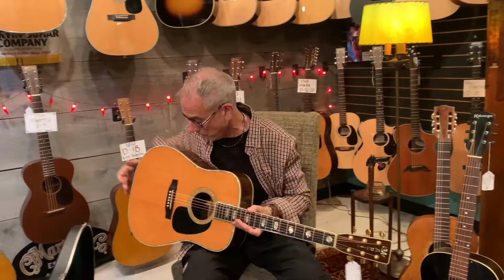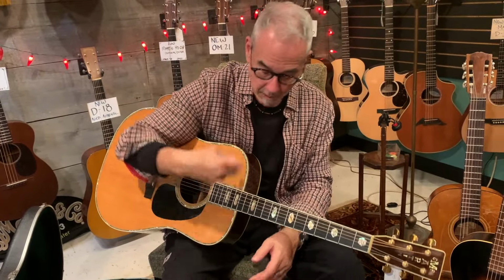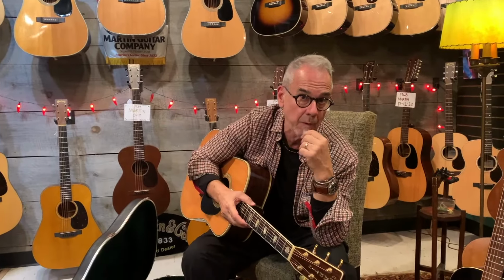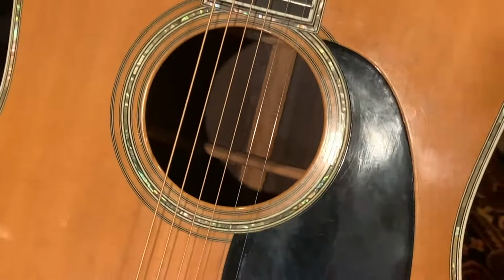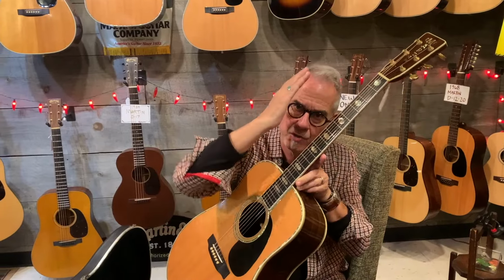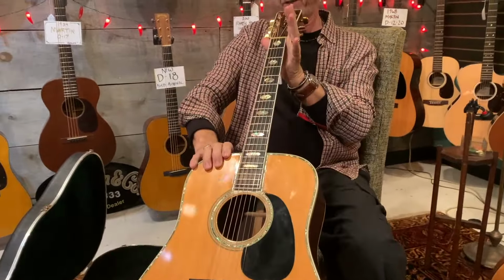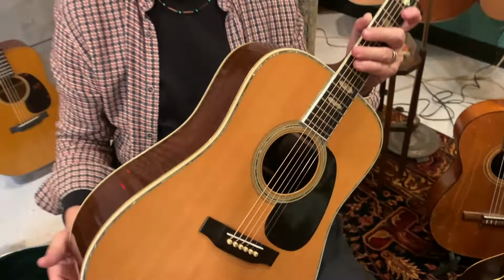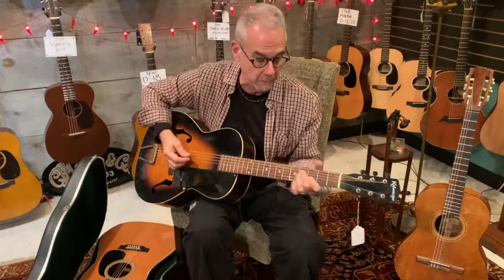A 1983 Martin D-45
We show off our 1983 150th anniversary Martin D-45 and Willie talks some Martin history (and truss rods).